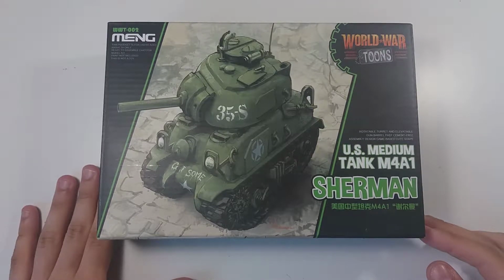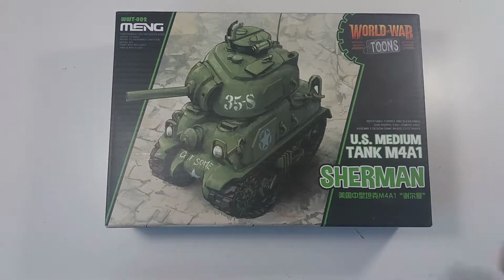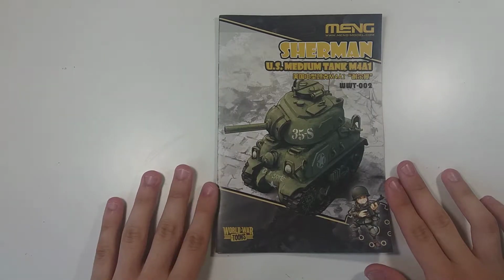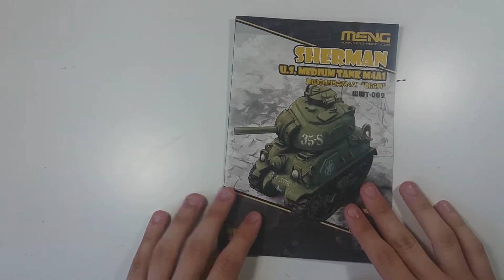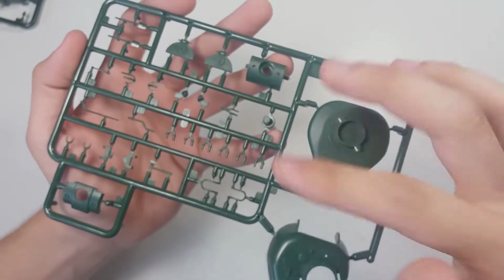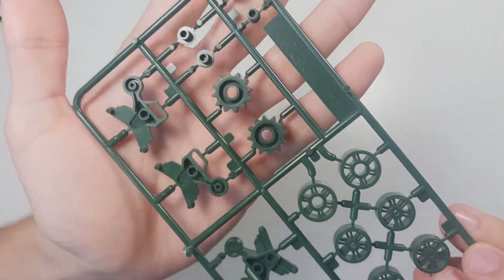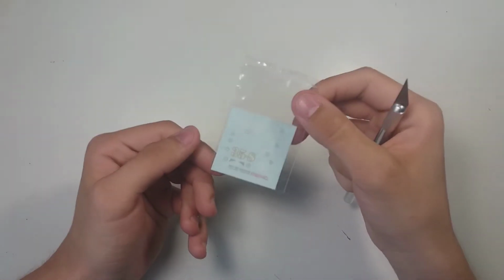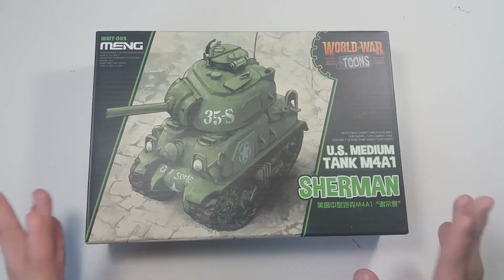World War Toons (Meng) M4A1 Sherman [Box review]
1/egg tank.. quite interesting. I hope you enjoy my reviews